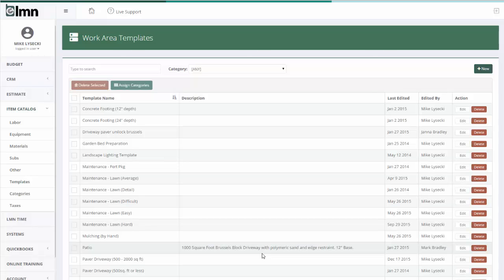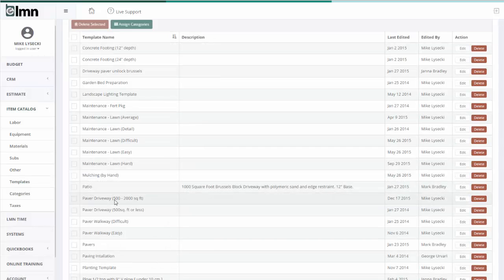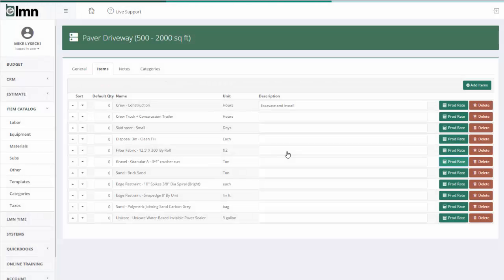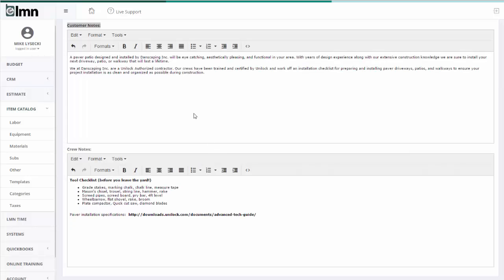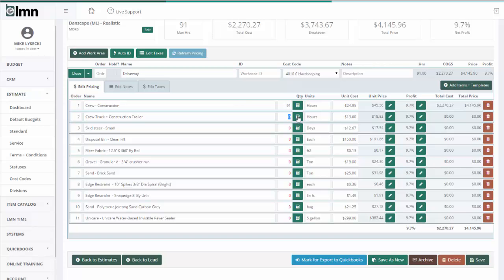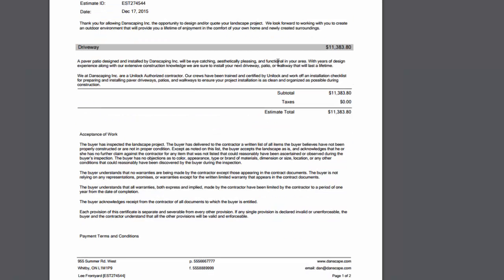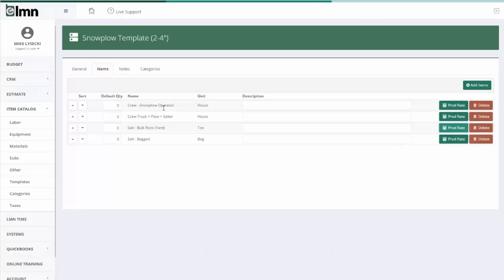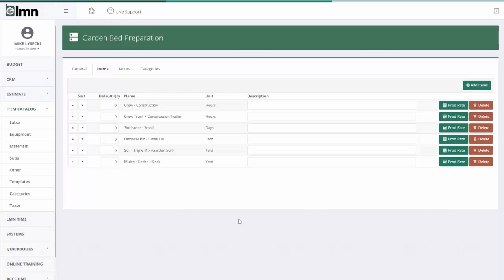Work Area Templates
Watch this video for a tutorial on how to use Work Area Templates.  Setting up work area templates for estimating will help you save more time and mistakes than maybe any other area of LMN's estimating tool.

By setting up work area templates, you can create checklists of labor, equipment, materials etc. for estimating and you can also create production rate calculators to aid your estimators in calculating the right quantities of labor and materials.  Work Area Templates will help standardize your estimating across your company.

You can also use Work Area Templates to enter standardized text descriptions for customers (these will show up on printed proposals) and crews (these will show up on printed job planners) to save hours of typing text and comments on each of your estimates.

For more information on LMN's landscape estimating, budgeting, scheduling and timetracking software,